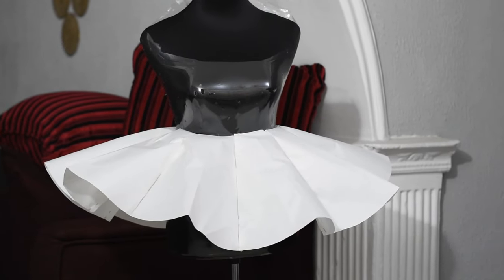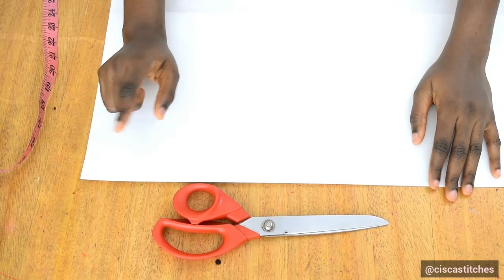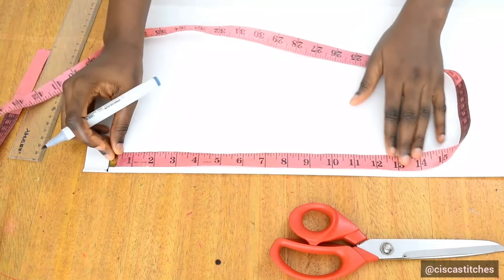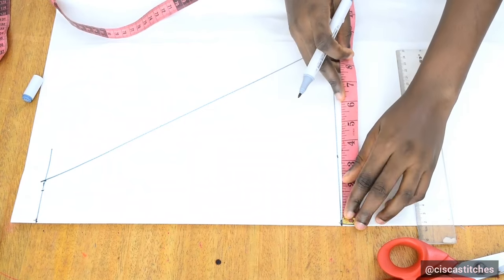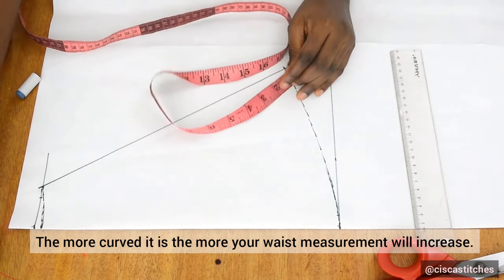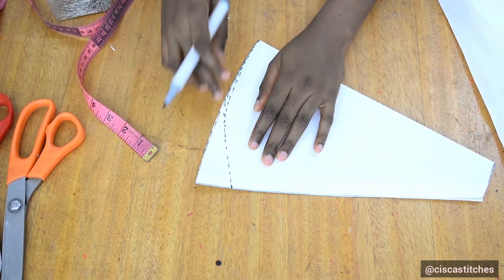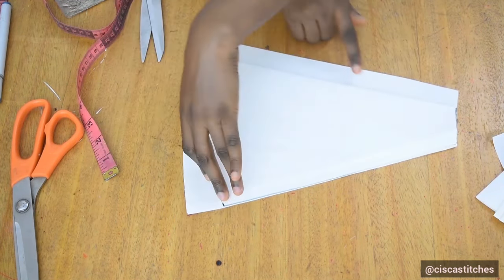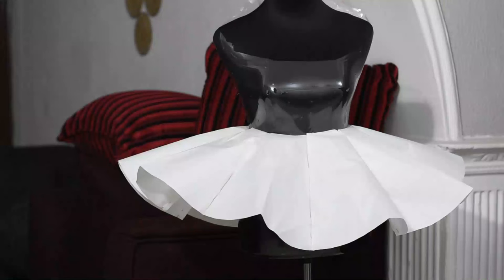How to make Standing PANEL CONE CIRCULAR SKIRT/PEPLUM plus Tips to make it stand out.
Welcome to this new tutorial on how to make a standing circular cone skirt pattern.